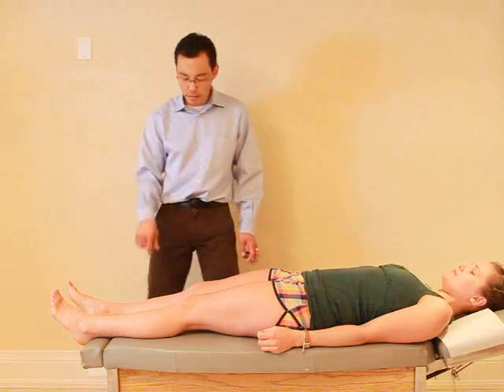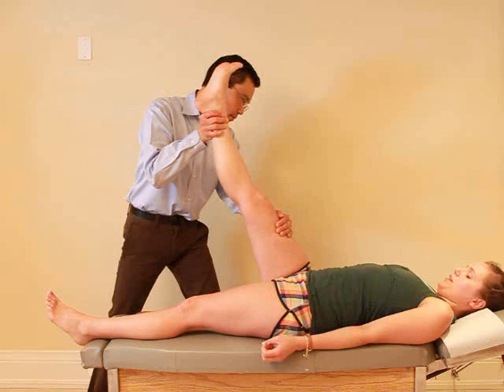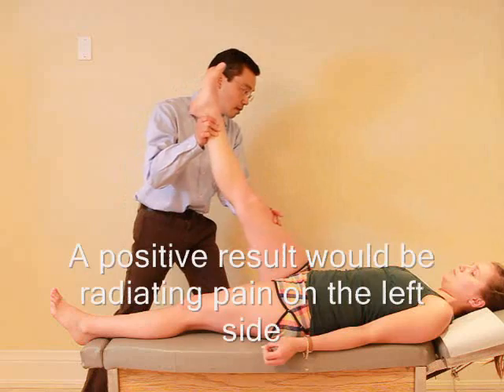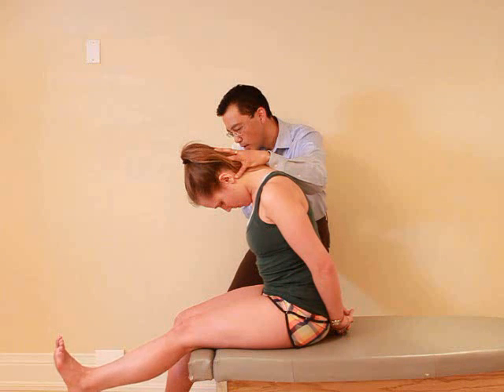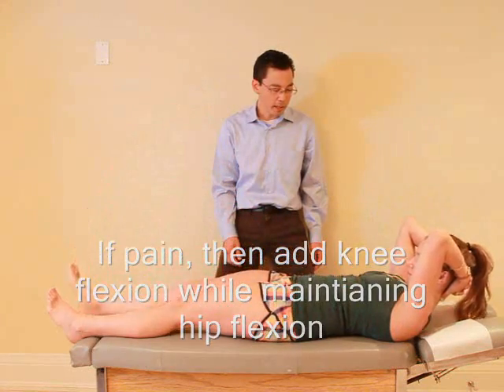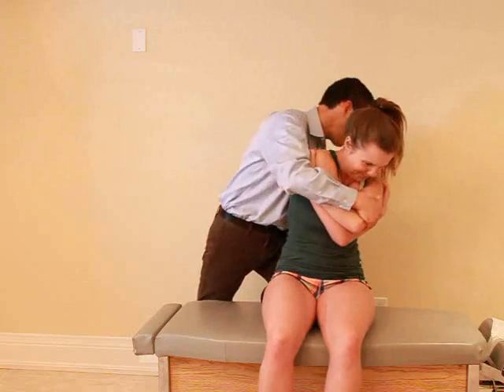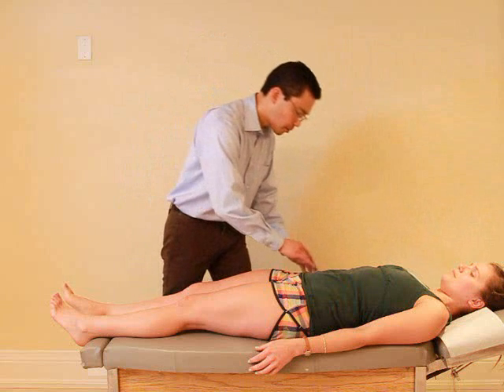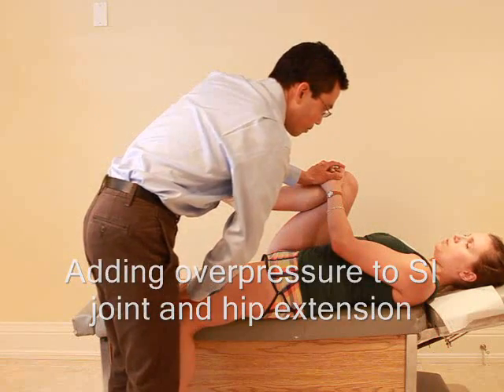Lumbopelvic Special tests May 2015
Lac0:15  Valsalva Maneuver
0:39  Straight Leg Raise (SLR) Test
2:24  Well Leg Raise
2:49  Slump test
4:11  Brudzinski-Kernig Test
4:41  Nachlas (Prone Knee Bending) Test
5:13  Kemp’s Test
6:01  Standing Kemp’s Test
6:38  Gapping Test
5:56  Squish Test
7:12  Gaenslen's Test